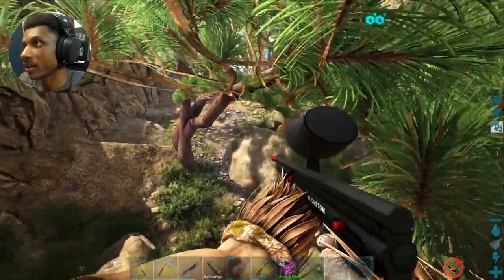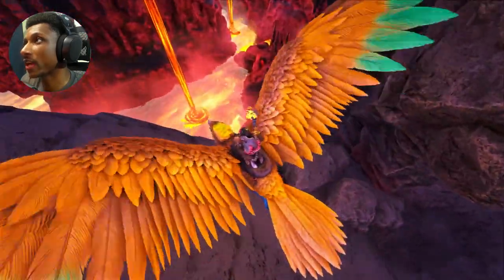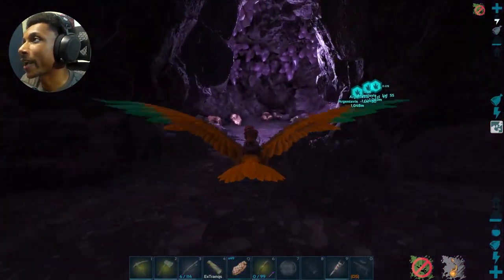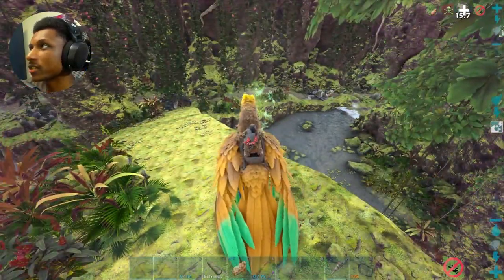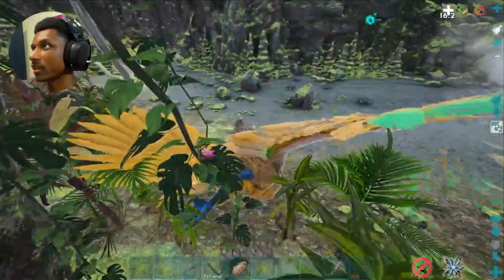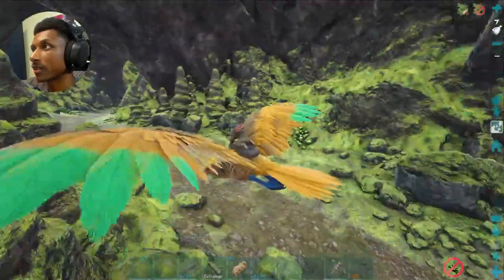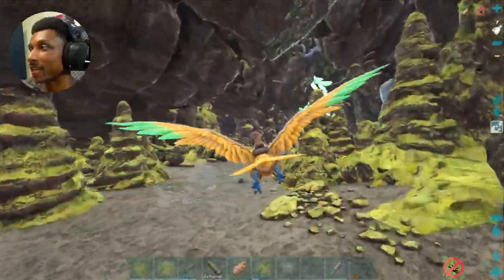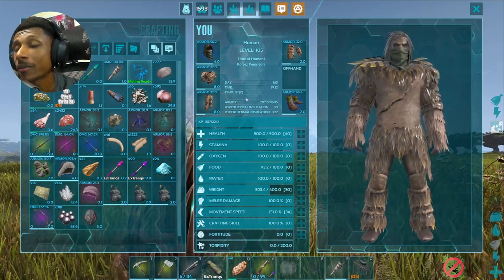I Took On in ARK's SCARIEST Cave!! - Ark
Ark Survival Evolved Ark2 Prep Episode #22

In this episode of our lost island series we go on a little adventures inside of ark caves!! WILL WE SURVIVE